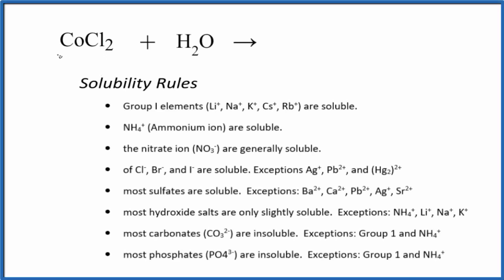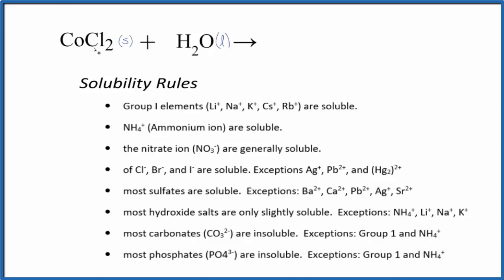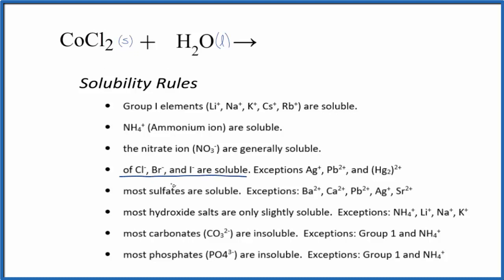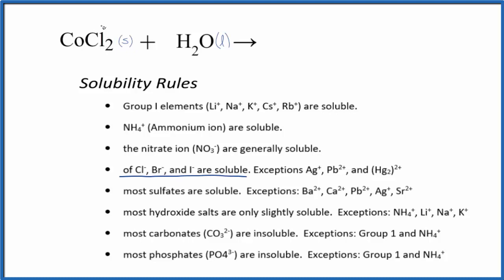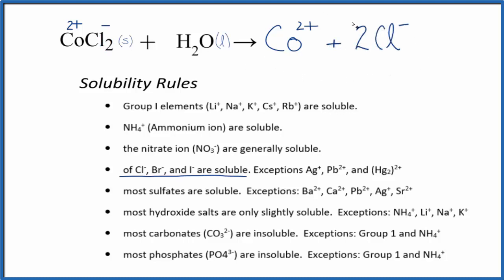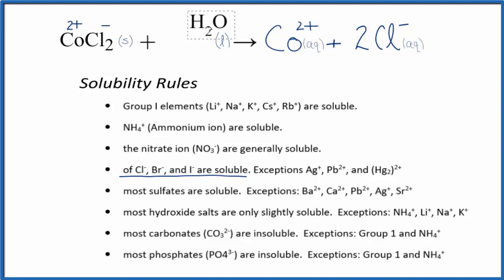How to write the Equation for CoCl2 + H2O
In this video we will describe the equation CoCl2 + H2O and write what happens when CoCl2 is dissolved in water.

When CoCl2 is dissolved in H2O (water) it will dissociate (dissolve) into Co 2+ and Cl- ions. To show that they are dissolved in water we can write (aq) after each. The (aq) shows that they are aqueous – dissolved in water.

The equation for CoCl2 ( Cobalt (II) chloride and H2O sometimes isn’t considered a chemical reaction since it is easy to change the Co 2+ and Cl- back to CoCl2 (just let the H2O evaporate). At the same time, the CoCl2 is a very different substance than Co 2+ and Cl-.

Knowing the solubility rules can help you determine whether CoCl2 will dissolve in water and dissociate into ions